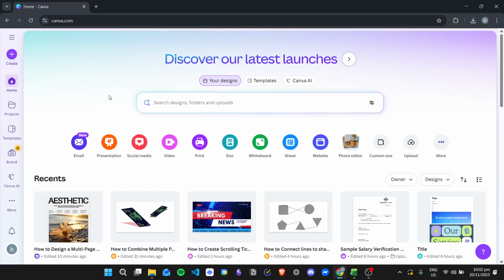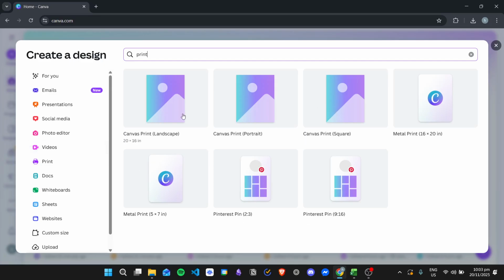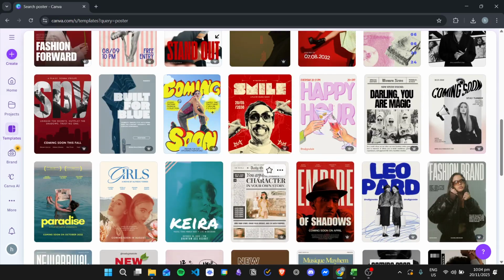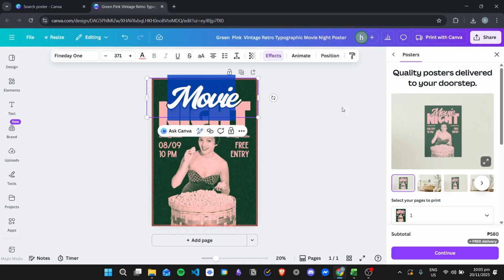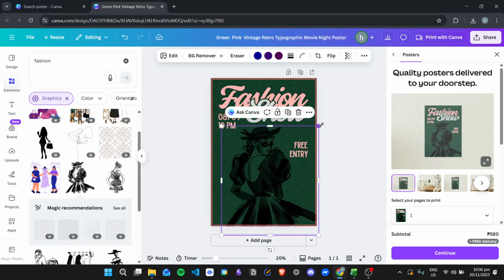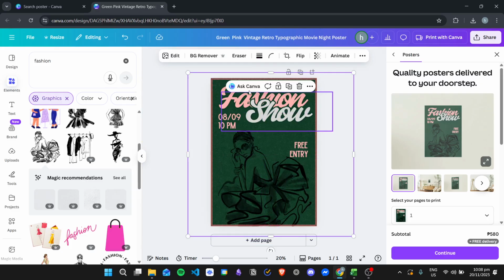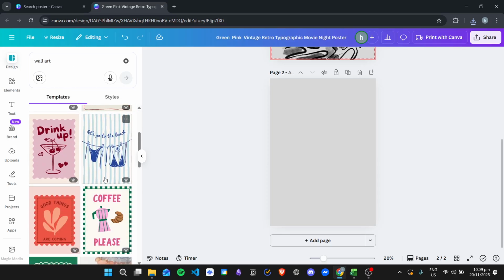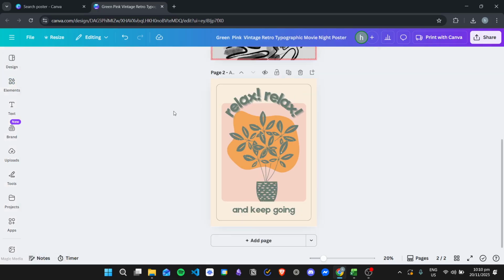How To Make Printable Wall Art Using Canva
If you are looking for a video about How To Make Printable Wall Art Using Canva, here it is!